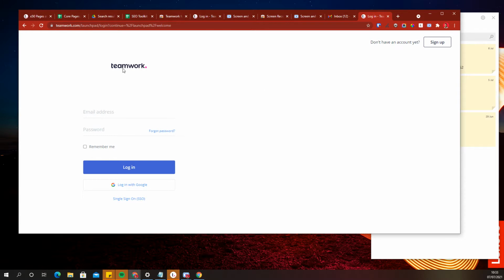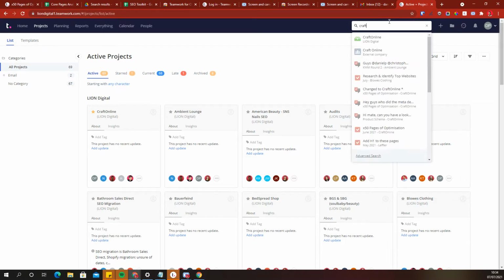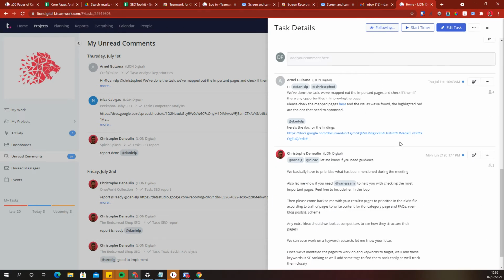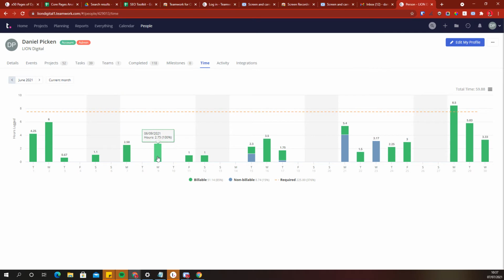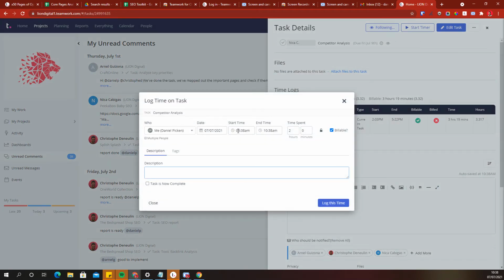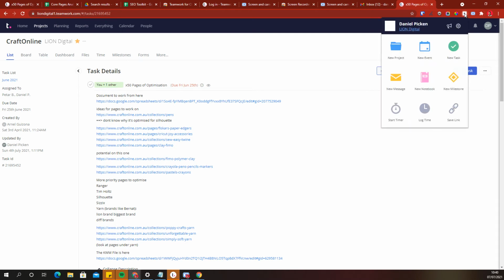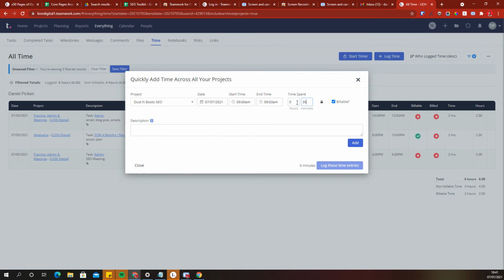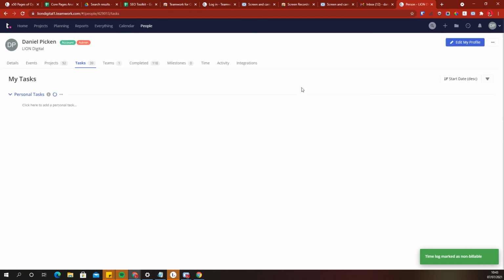Teamwork Overview / How to allocate time to tasks